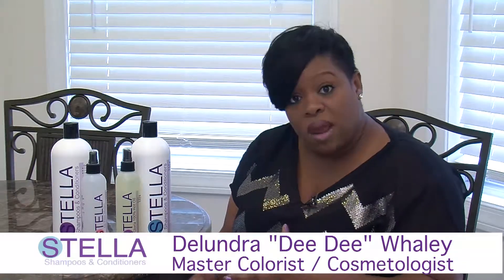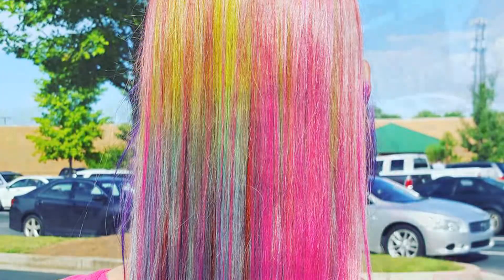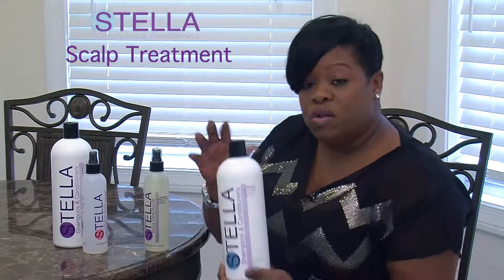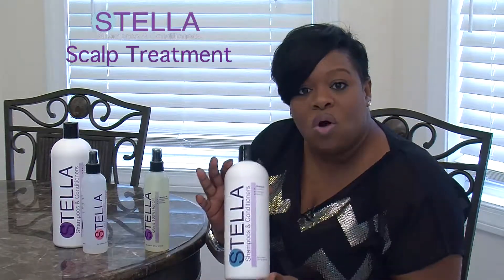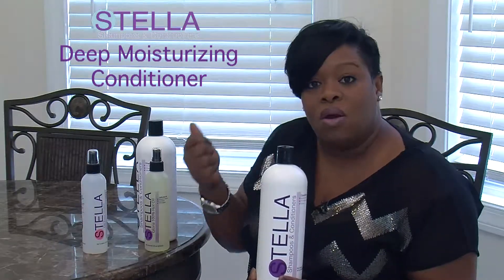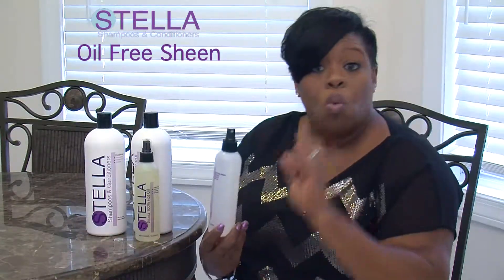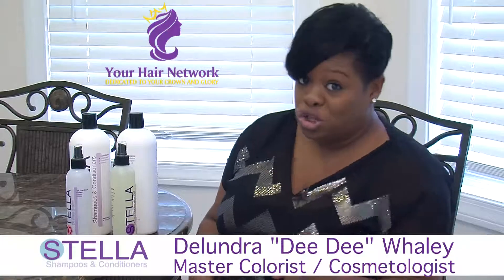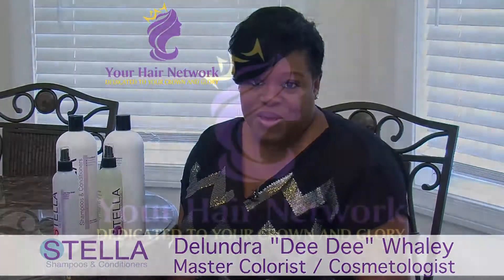Master Cosmetologist Dee Dee Whaley on Stella Products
Learn about the benefits of using Stella Products from Master Cosmetologist and Colorist Delundra "Dee Dee" Whaley! It's Healthcare for Your Hair!